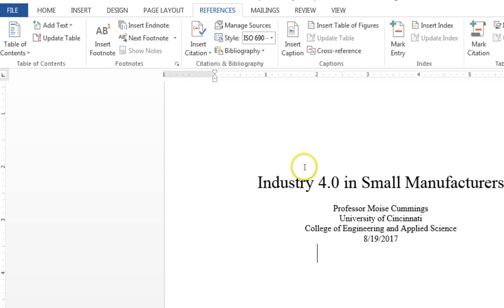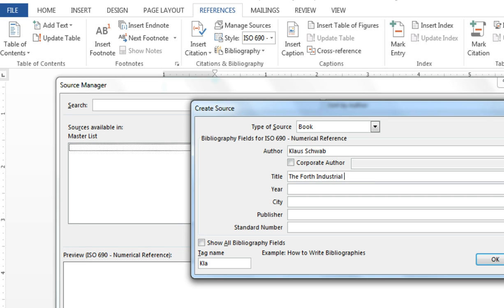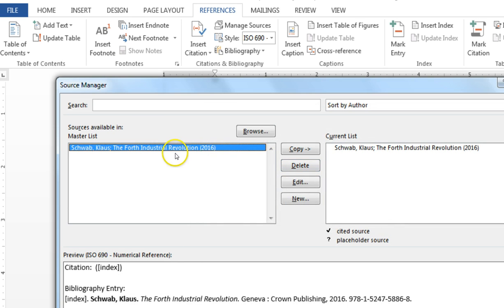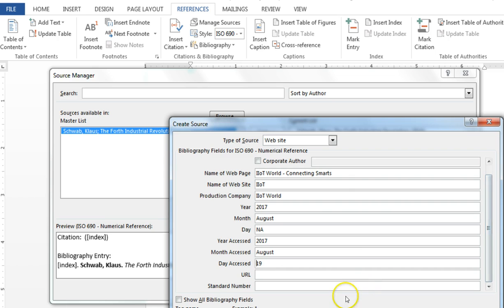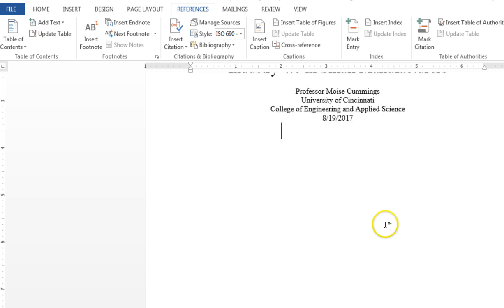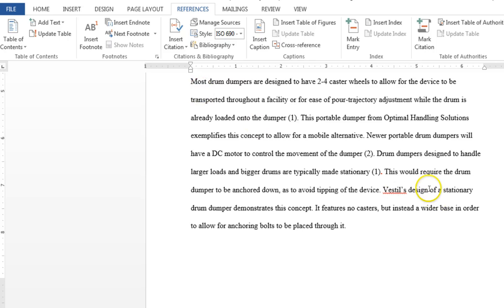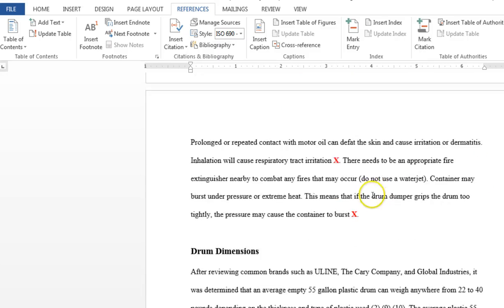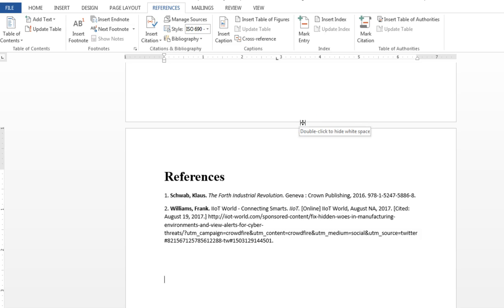Citations and References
A short video on putting citations and references in a word document.  Many people don't know that you can put your citations and references an a variety of formats using word. The benefit of this is that your citations and references are being drawn from a common data base and therefore you can make corrections and updates without having to hunt and peck through the paper looking for wayward citations.